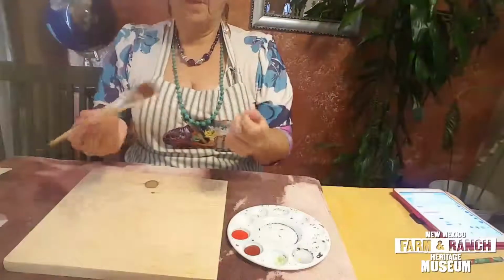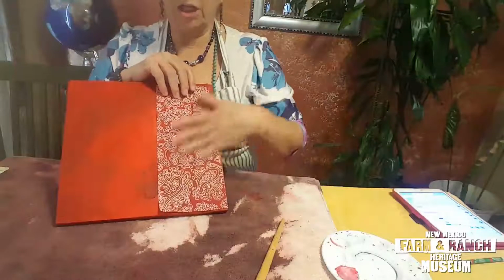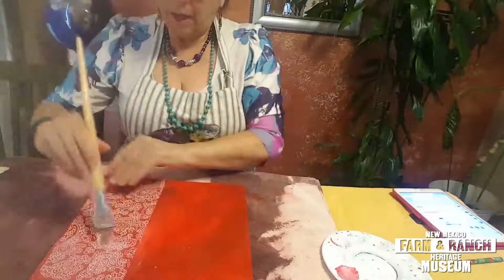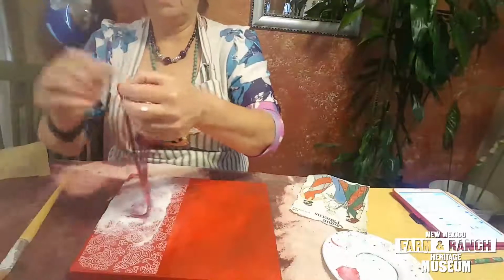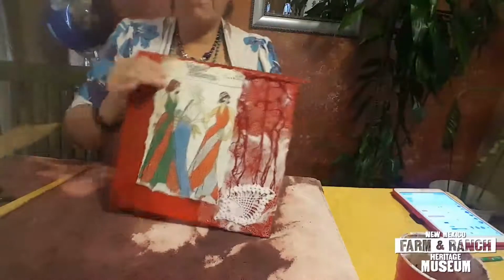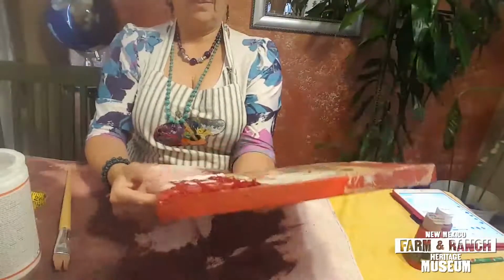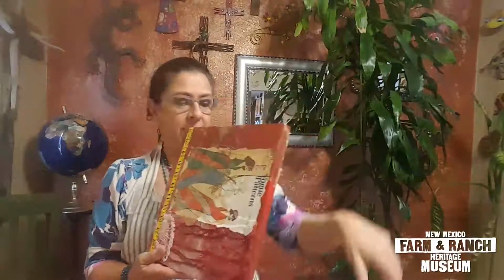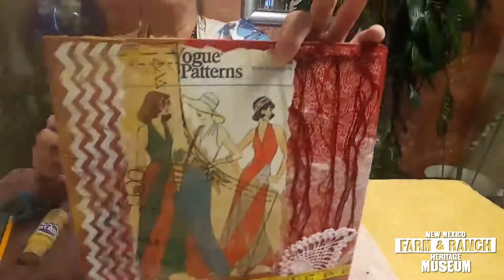Fiber Fun Part 2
Connie Anaya, the Graphic Designer at the New Mexico Farm & Ranch Heritage Museum in Las Cruces, creates a fun and beautiful piece of art using fiber, paint, and other materials.